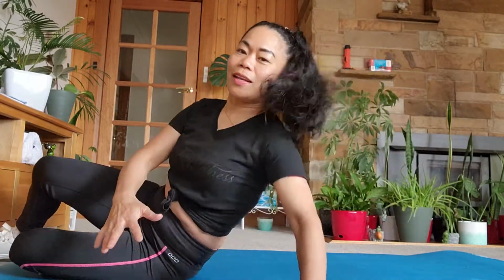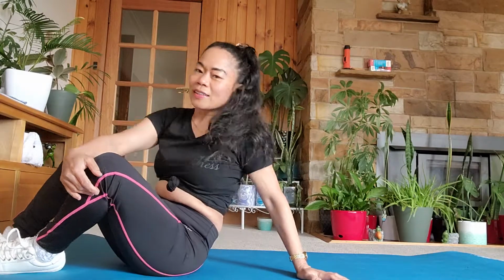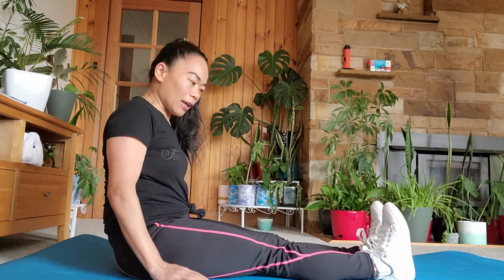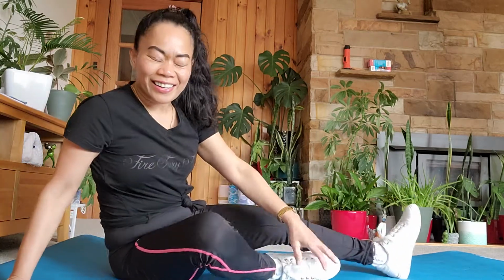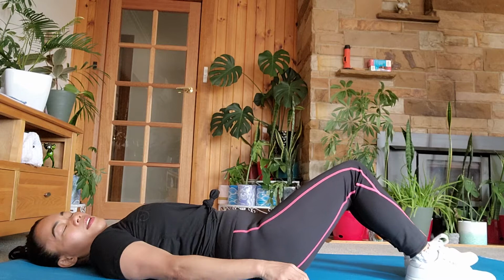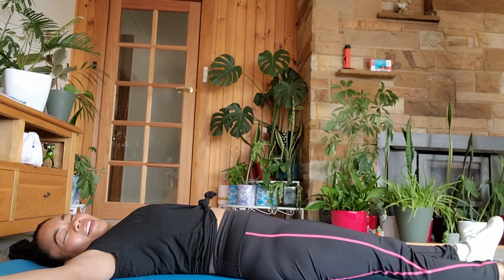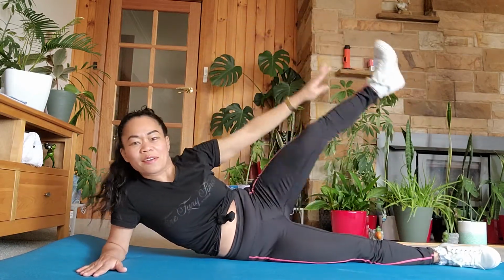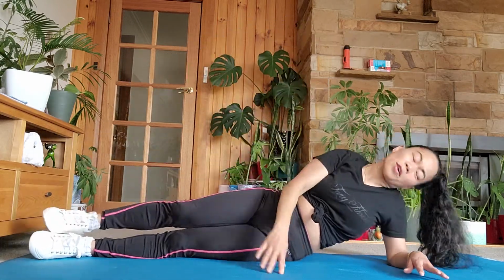How to flatten the fat belly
Different exercises to flattened the fat belly @lornalogroleoveras